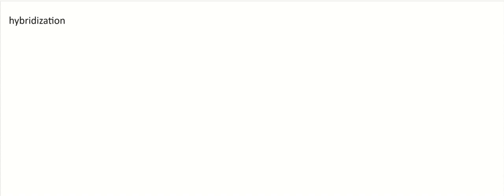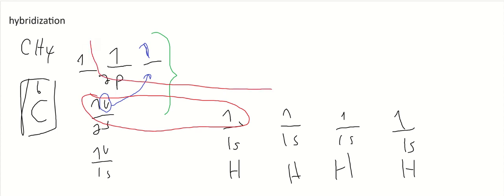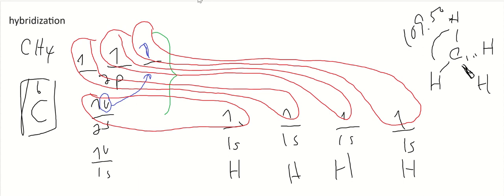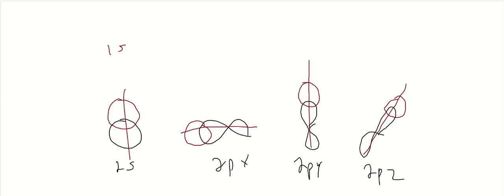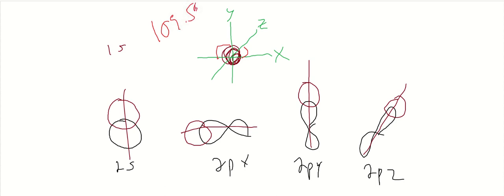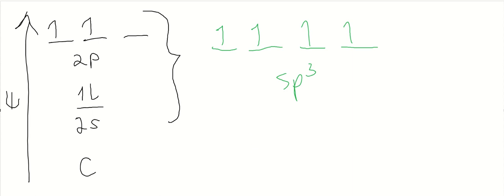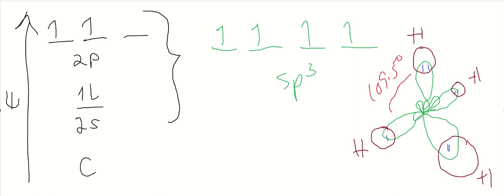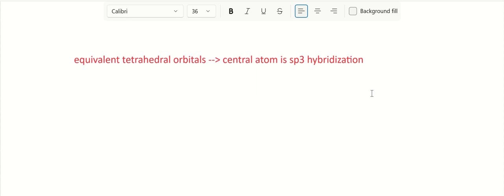63a - sp3 Hybridization in Methane (CH4) | Sigma, Pi bonds | Lewis Structures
You need sp3 hybridized orbitals when you need four effective pairs around a central atom (tetrahedral - 109.5 degree bond angles).

Chapter 8, Problem 63a:
What types of hybrid orbitals are involved in the bonding of the carbon atoms in the following molecules? Identify the sigma (σ) and pi (π) bonds.

a. CH4
b. H2C=CH2
c. HC≡CH
d. N≡C-C≡N

Use the localized electron model to describe the bonding in methane (CH4)